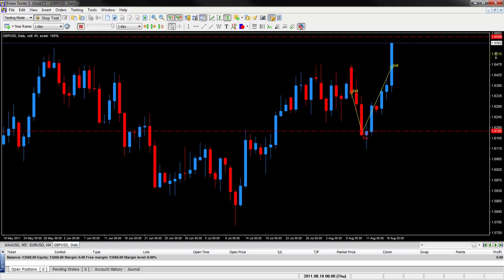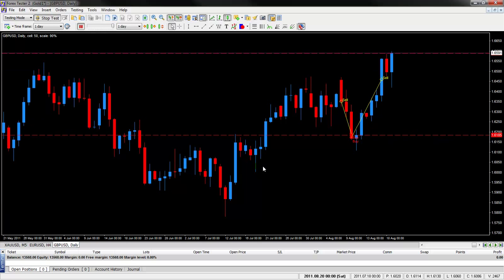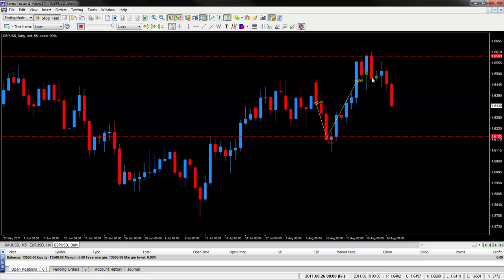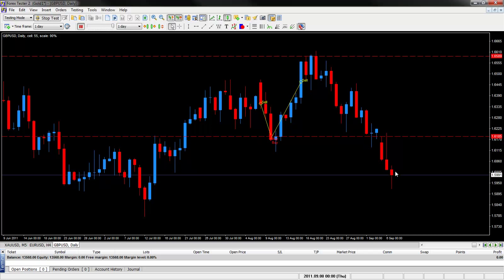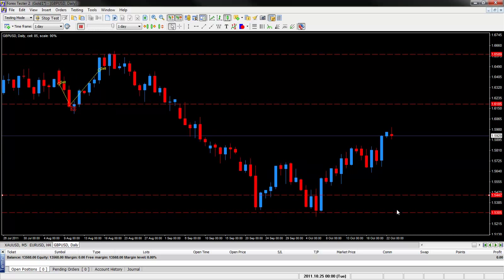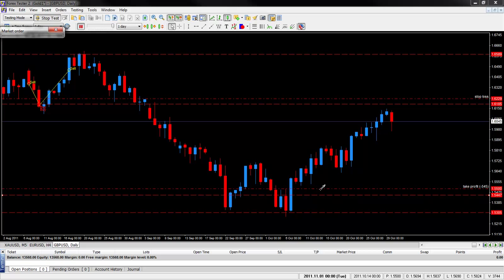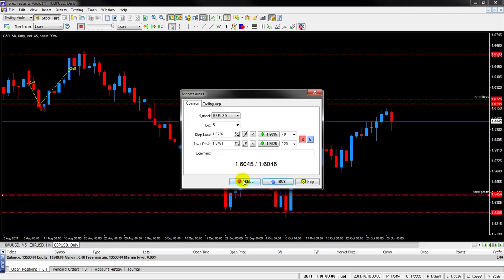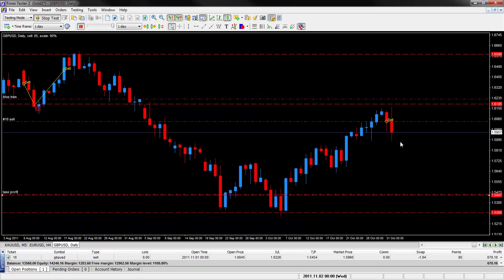Naked Forex Trading - First Touch Trade